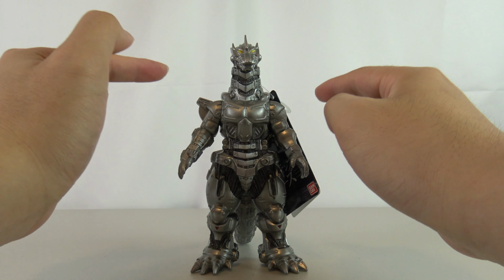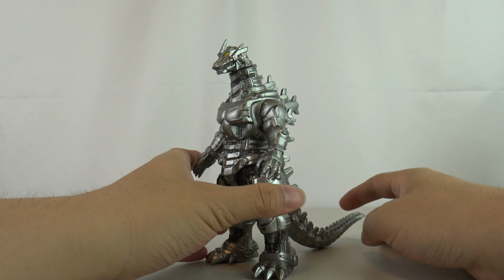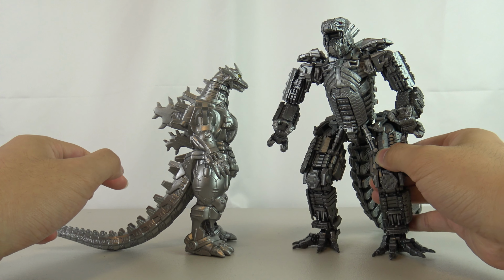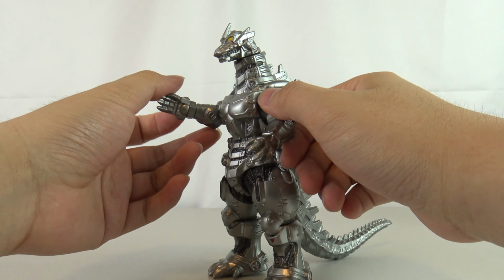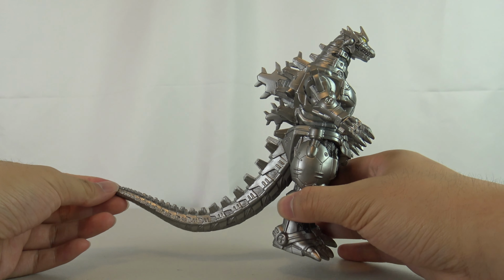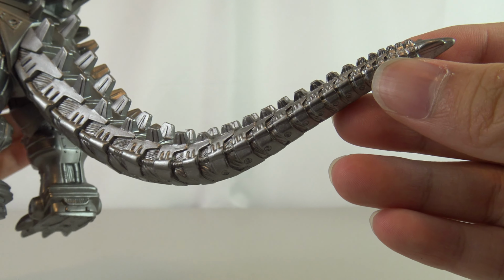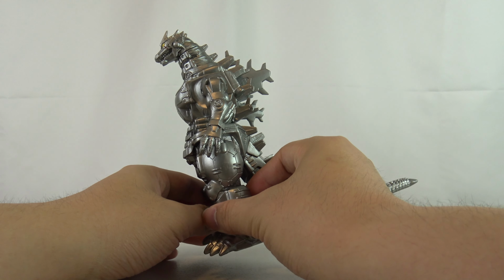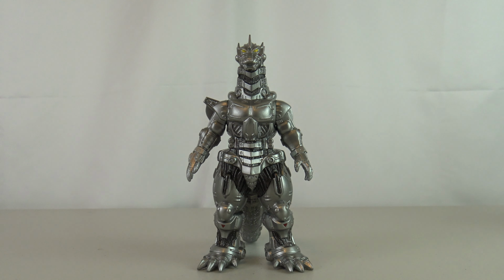Bendai Movie Monster Series Mechagodzilla 2004 Figure Review!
Today we're winding it back to the Bendai toys, specifically the good 'o Toho classic days. The figure we're reviewing here is the Mechagodzilla from the 2004 movie! Let's see how well it holds for its somewhat ridiculous pricing...